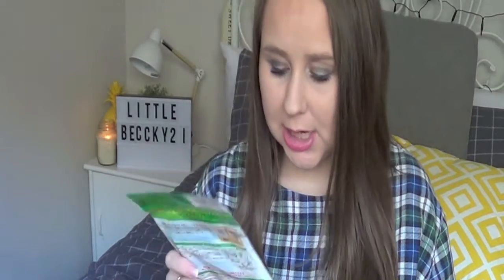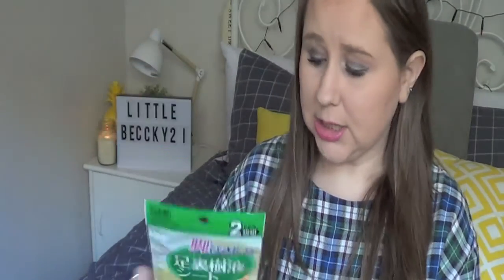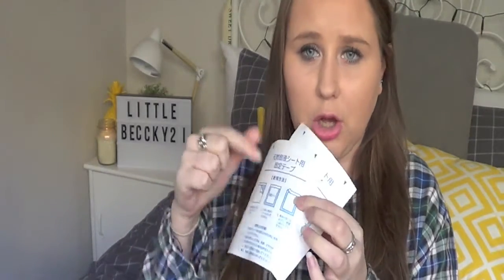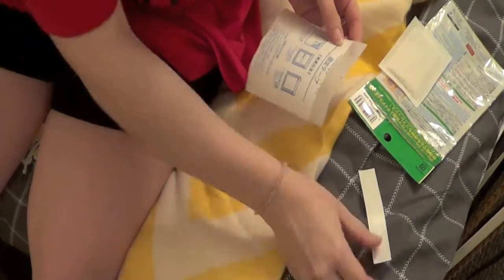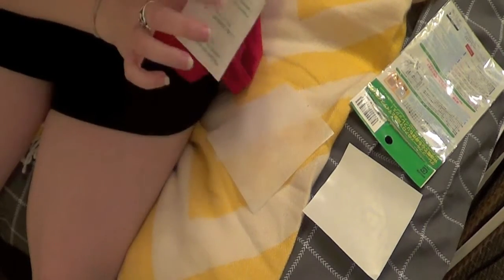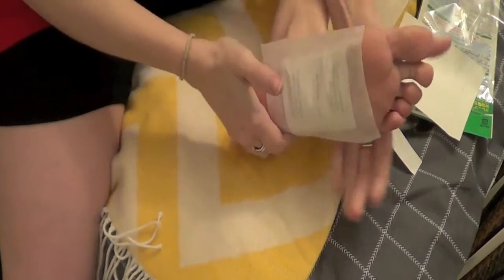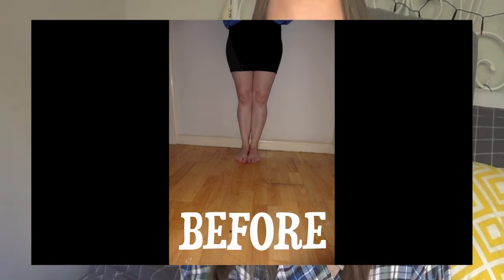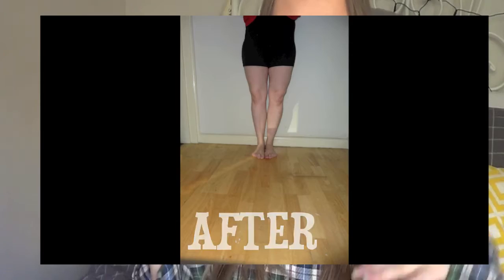DAISO | Leg Sliming Product | Does it work?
[­OPEN ME]

Hello ♥

In this video, I decided I would try a DAISO product to see if it actually worked. I was very surprised with the result, hopefully you enjoy this review. If there is any other products from the shop DAISO that you love, please leave them in the description as I would love to try them out.

Comment any video request or questions below if you have any.